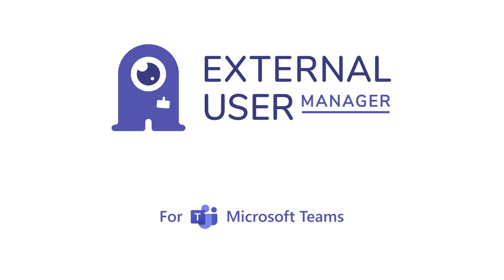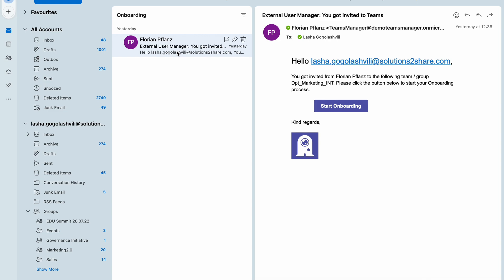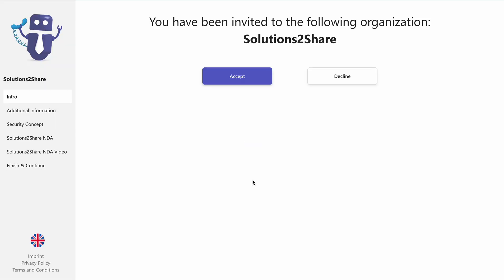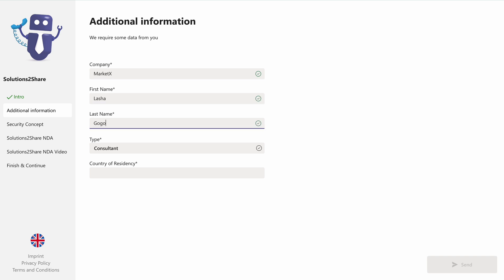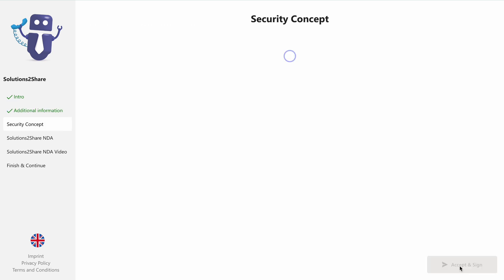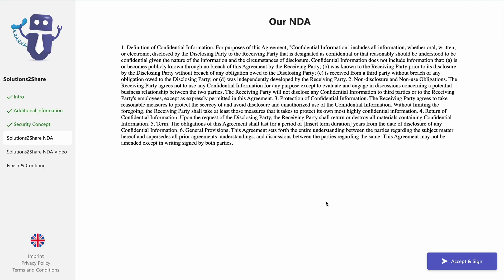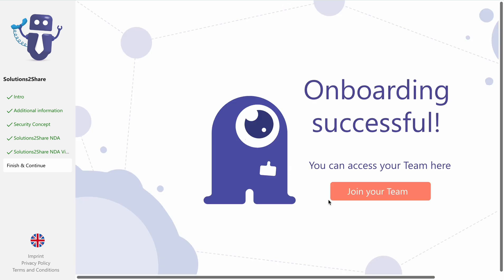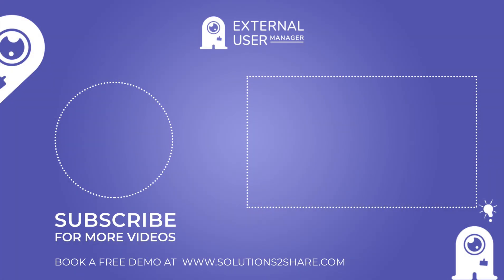Onboarding a new guest in Microsoft Teams with External User Manager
In this video we demonstrate the onboarding process for a new guest user who has been invited to a team through the External User Manager in Microsoft Teams. The process starts with the new user checking their email for an invitation, which leads to a verification pin and then to the External User Manager onboarding portal. The user is then required to fill out additional information, such as their name, organization, and birthday, as well as sign an NDA document. The organization may also provide additional videos or reading materials for the user to go through. Finally, the user is guided to Microsoft Teams and the specific tenant they were invited to.

The video emphasizes the importance of going through the onboarding process and providing all required information in order to have a successful onboarding experience.

If you would like to see this onboarding process and the compliance possibilities it offers, simply book a free demo